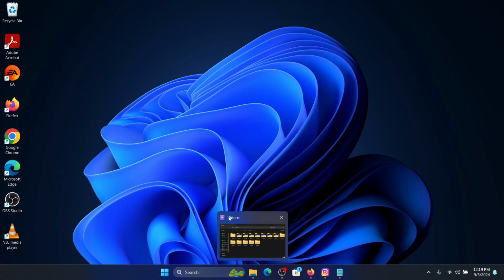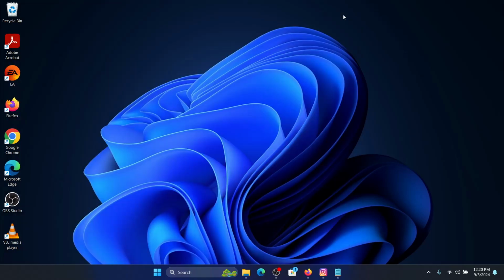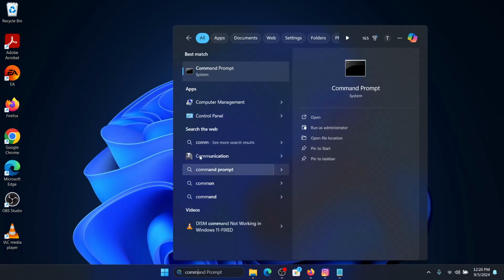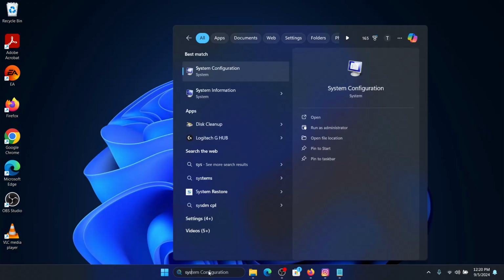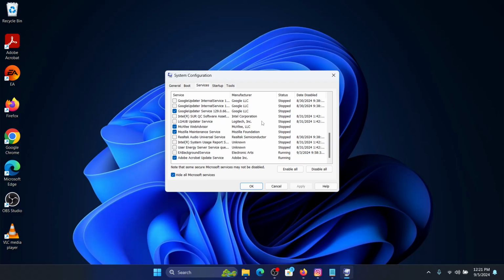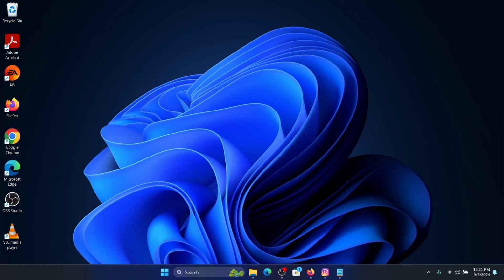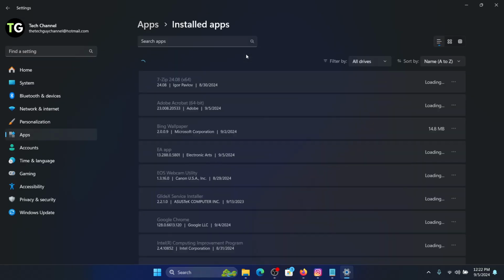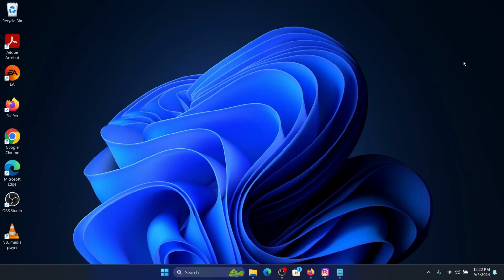Fix Critical Error Your Start menu isnt working FIXED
Video Title: Fix Critical Error Your Start menu isnt working FIXED

Getting the "Critical Error: Your Start Menu isn't working" message on Windows? Our video provides an easy fix to resolve this issue and restore your Start Menu functionality.